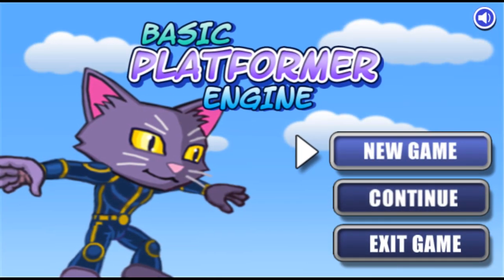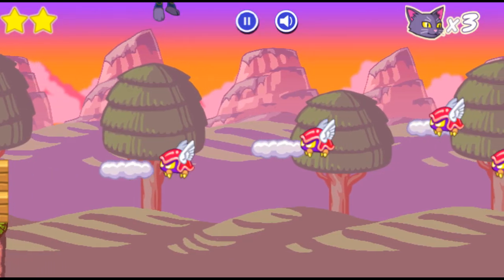Platformer Game engine for use in Construct 2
You can test the online version of the engine as an exported web game

Hi everyone,

This is a fully featured platformer game engine created with and for Construct 2. The player character, Boss character and menu system are all animated and controlled with Spriter.

We'll be making this engine available to everyone who owns Construct 2 and Spriter Pro in two forms.

The ability to slide against and jump off of walls.

The ability to float and swim in water.

Signs or NPC sprites to deliver hints and plot points to the player.

The ability to switch to running as opposed to walking by holding the attack button,
and,

a balance-check animation for when the player is standing at the very edge of a platform.

Both versions of the engine include:

Blocks the player can break with their head.

Blocks which produce a power-up that gives the player the ability throw bouncing fireballs.

sloped platforms, moving platforms, and jump-through platforms.

The ability to make auto-scrolling levels.

Objects that act as trampolines or spring-boards.

Flying enemies that become basic land-bound enemies when hit.

Multiple save game slots and a simple level select system where beating each level unlocks access to the next.

Automatic detection and switching from mouse and touchscreen controls, keyboard controls, or game pad controls.

And more.

The Essentials version of this game engine will be free for everyone who owns Spriter Pro and Construct 2, but will lack the advanced features I previously mentioned and most of the art will be grayed out and water-marked so the art would need to be replaced, recolored or painted over.

The full version will become available for purchase and will include everything shown and mentioned in this video.

Either version can be used create free or commercial games or for learning or game creation classes.

Just imagine the benefit this engine could offer to aspiring game artists, who can build their skills by creating all new art and animations for every aspect of the game, and then have a completed game to show off in their portfolio!

We'll be making a full set of videos showing how to edit every aspect of the game within Spriter and Construct 2 and advanced videos showing how to add custom features to the engine.

At it's current state the engine is feature-complete, but has not yet been thoroughly tested for bug-fixing and final polish.

If you're interested in this engine we welcome you to play the most current version of the game at the link provided and tell us about any bugs you might find or suggestions you might have.

We'll do our best to finalize the engine and make it available as quickly as possible and your feedback can really help make that happen sooner.